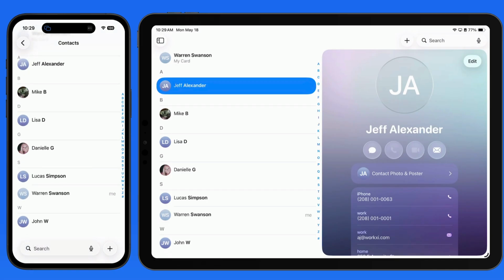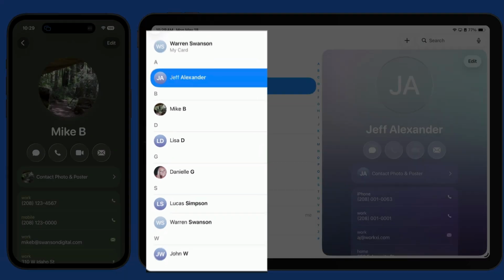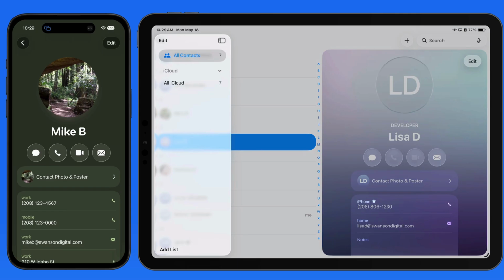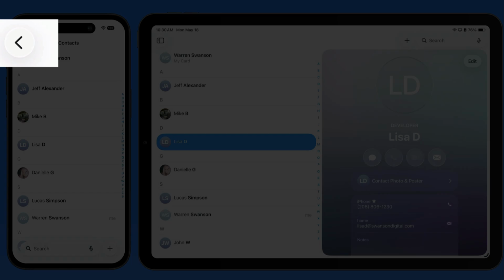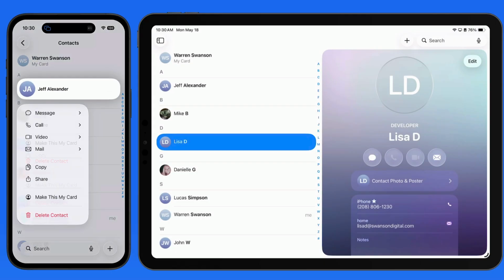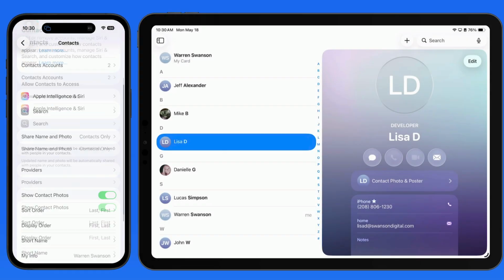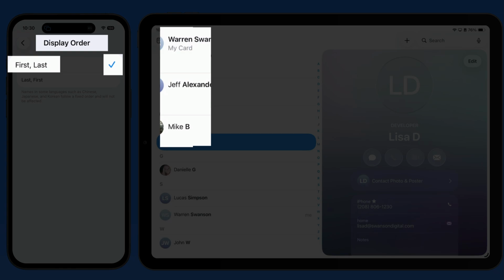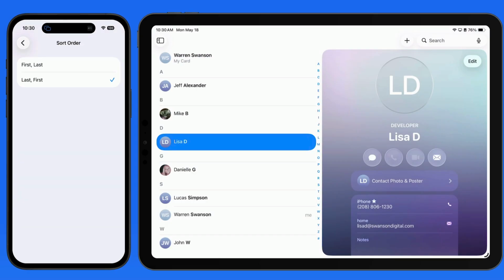Introduction & Interface - Contacts for iPhone & iPad Tutorial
This introductory lesson to the Apple Contacts app on iOS establishes the fundamentals of navigating the user interface across both the iPhone and iPad. It explains how the app acts as a central hub to view, edit, and sync contacts across multiple online accounts like iCloud, Google, and Yahoo. The lesson highlights the structural differences between devices, demonstrating the iPad's multi-column landscape layout versus the iPhone's single-column view, while also introducing basic interactions like tapping and holding to manage a card. Finally, it outlines the customizable sorting and display preferences found in the Contacts settings, preparing viewers to dive into account management.